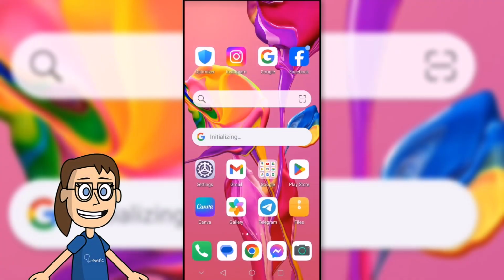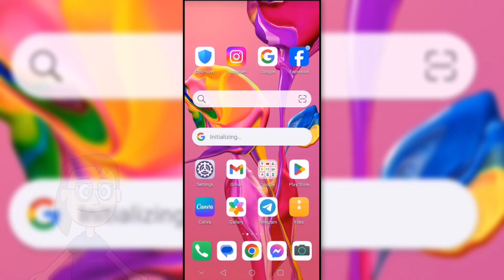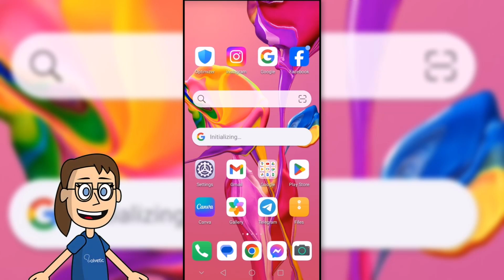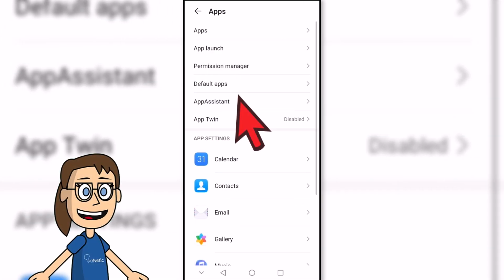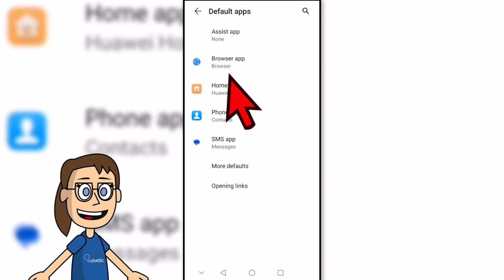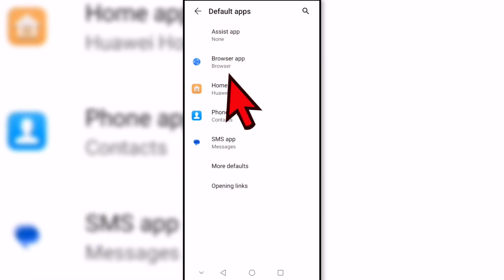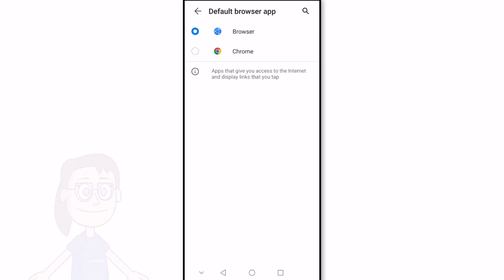Chrome Default Browser Android 2024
¡Hola a todos y bienvenidos a Solvetic! En este tutorial, abordaremos una pregunta común para los usuarios de dispositivos Android en el año 2024: cómo establecer Google Chrome como navegador predeterminado en Android.

Google Chrome es uno de los navegadores más populares y ampliamente utilizados en dispositivos Android, y establecerlo como navegador predeterminado puede mejorar significativamente tu experiencia de navegación. En esta guía, te mostraré paso a paso cómo hacerlo de manera rápida y sencilla.

Aprenderás cómo acceder a la configuración de aplicaciones en tu dispositivo Android, cómo seleccionar Google Chrome como tu navegador predeterminado y cómo ajustar otras configuraciones relacionadas con la navegación web en tu dispositivo.

¡Así que sin más preámbulos, vamos a explorar juntos cómo establecer Google Chrome como navegador predeterminado en Android y aprovechar al máximo tu experiencia de navegación en línea en este año!

Recuerda dejarnos tus comentarios y preguntas debajo del video. Y si encuentras útil esta guía, no dudes en darle un "me gusta" y compartirla con otros. ¡Tu apoyo significa mucho para nosotros aquí en Solvetic!